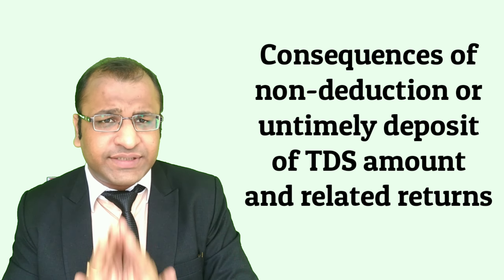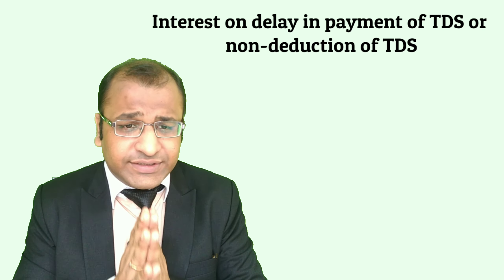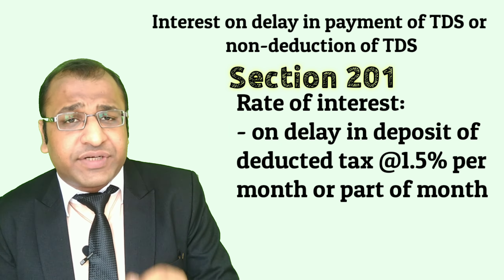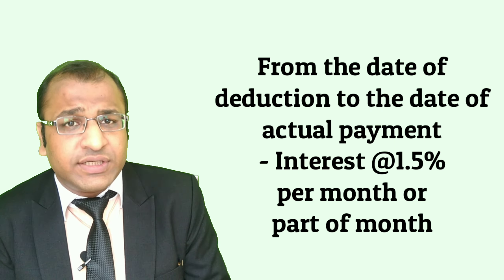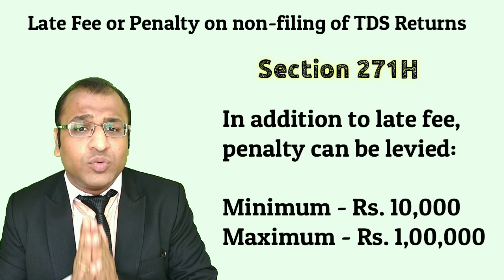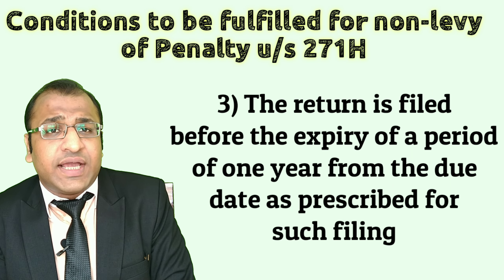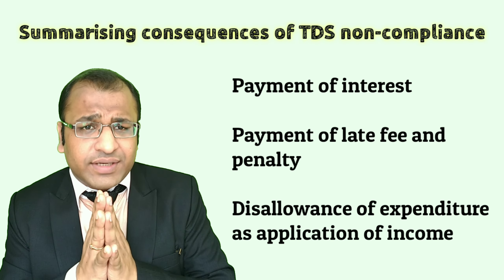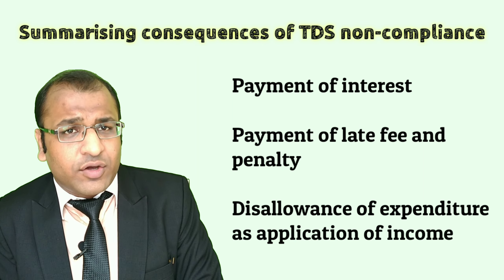Consequences of Non-Compliance of TDS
I think most of the sections of TDS relevant to NGOs have been covered by me in my tutorial series on TDS. I hope with these tutorials you all must now have a better clarity and understanding of deduction process, limits and rates of TDS under different sections of the Income Tax Act. Today, in this video, we shall be discussing the consequences of non-deduction or untimely deposit of TDS amount and related returns.

The consequences on failure to comply with the provisions of TDS as laid down in different sections of the Act can be divided into 3 parts:

a) Interest
b) Late Fee or Penalty
c) Disallowance of Expenditure as application of income

S, lets discuss the provisions for each of these consequences as laid down in the Act.

Interest on delay in payment of TDS or non-deduction of TDS

As per section 201, if any person who is liable to deduct tax at source does not deduct it or after so deducting fails to pay, the whole or any part of the tax to the credit of the Government, then, such person, shall be liable to pay interest @1% for every month or part of a month, on the amount of such tax from the date on which such tax was deductible to the date on which such tax was actually deducted.

Apart from this, Interest @ 1.5% shall be levied for every month or part of a month on the amount of such tax from the date on which such tax was deducted to the date on which such tax was actually remitted to the credit of the Government.

In other words, interest shall be levied in two parts:

First @ of 1% for delay in deduction which shall be calculated upto the date of deduction and then @ of 1.5% for delay in remittance after deduction, which shall be calculated from date of deduction to date of actual payment.

Late Fee or Penalty on non-filing of TDS Returns

As per section 234E, where a person fails to file the TDS return on or before the due date prescribed in this regard, then he shall be liable to pay, by way of fee, a sum of Rs. 200 for every day during which the failure continues. My goodness!! Rs. 200 per day. Isn’t it too much?  Not really, because there is a cap on such fees. The amount of late fees shall not exceed the amount of TDS. This implies a maximum late fee for late filing of TDS that one has to pay is 100% of the TDS amount.

Apart from such late fees, minimum penalty can also be levied by the assessing officer amounting Rs. 10,000, which can go up to Rs. 1,00,000. Remember, penalty under section 271H will be in addition to late filing fees prescribed under section 234E.

However, no penalty under section 271H will be levied in case of delay in filing the TDS return if following conditions are satisfied:
• The tax deducted/collected at source is paid to the credit of the Government.
• Late filing fees and interest (if any) is paid to the credit of the Government.
• The return is filed before the expiry of a period of one year from the due date as prescribed for such filing.

Disallowance of Expenditure

As per Section 40(a)(ia), 30% of such expenditure shall not be allowed as an application of income in that particular year in three of the following cases:
a) in case of non-deduction of whole of the tax
b) in case of non-deduction of any part of the tax which implies even cases of short deduction of TDS is covered or
c) in case of non-payment of tax to the credit of the Central Government within the time limit prescribed u/s 139(1) i.e. due date for filing income tax returns, after deducting the same from the payee.
However, in case the deduction on such payment is made in any subsequent year or is paid after the due date as prescribed u/s 139(1), the balance 30% expenditure which was not allowed in the year of non-compliance, shall be allowed in such subsequent year in which the compliance is met with.

So, the organizations failing to comply with the TDS provisions need to not only pay interest and penalty but also have to bear the burden of extra taxation by way of lesser application of income due to disallowance of such amount paid on which tax was not deducted or deducted but not paid